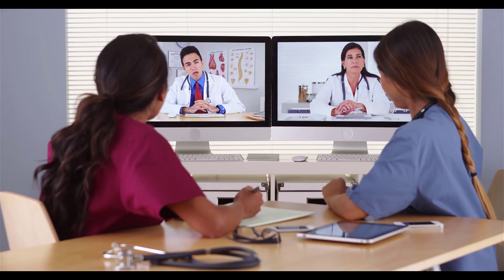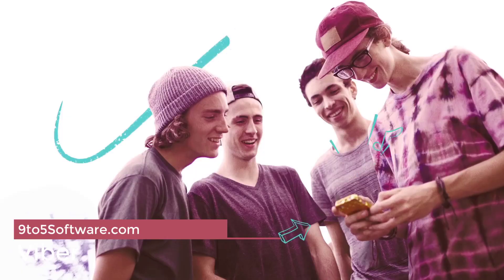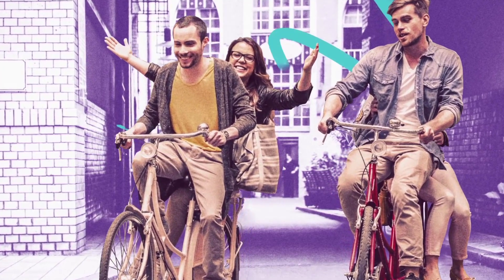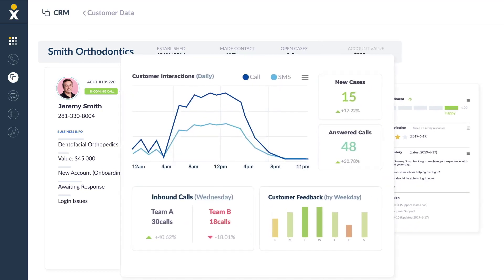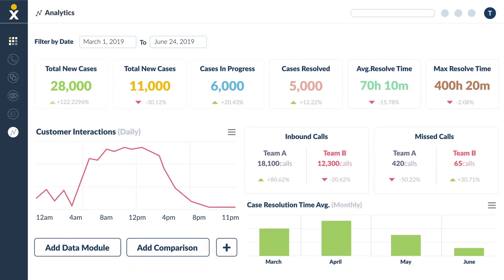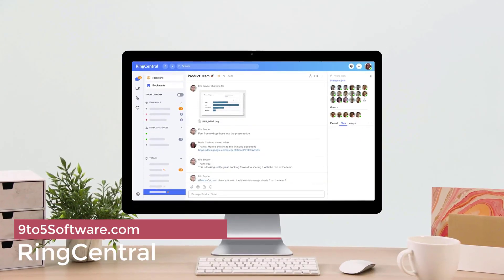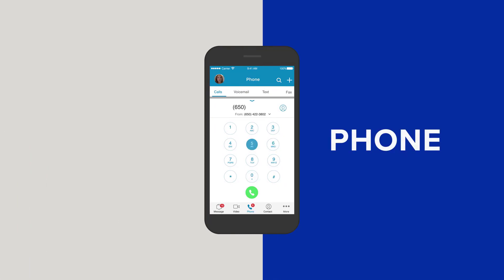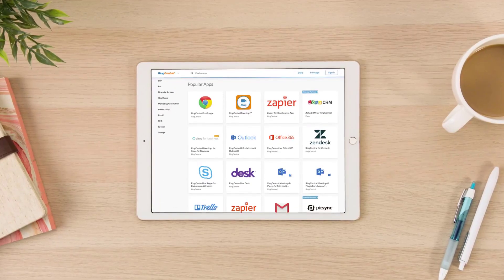Best VOiP App for iPhone in 2023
iPhone VoIP is now a broad term with many options for the consumer. With the freedom of VoIP and the flexibility of a smartphone, mobile communications is no longer tied down by your cell phone company.

Hello everyone, this is James from 9to5Software.com. Here we'll look at some of the best VOIP app for iPhone currently available on the market, and also include further options to consider.

0:47 Viber
1:33 Nextiva
2:55 RingCentral